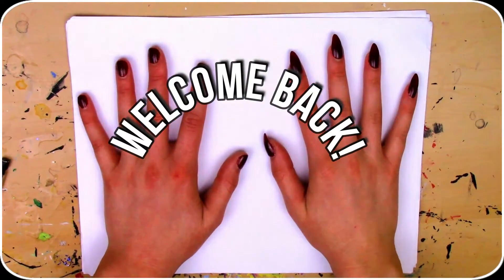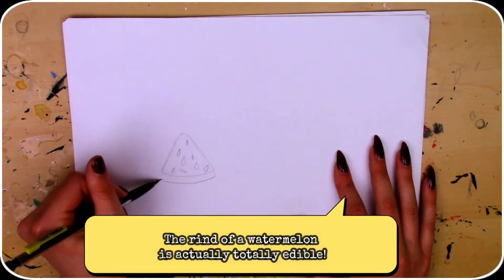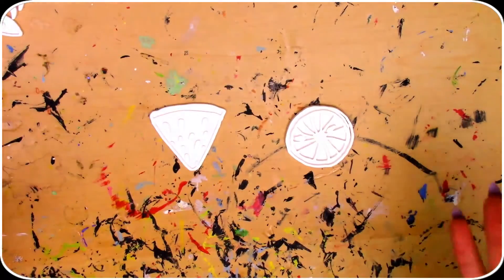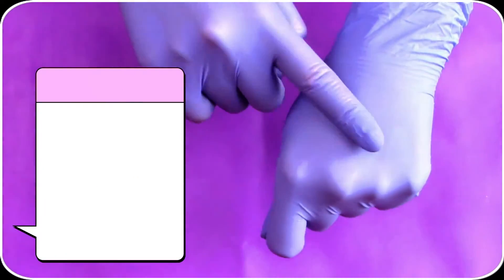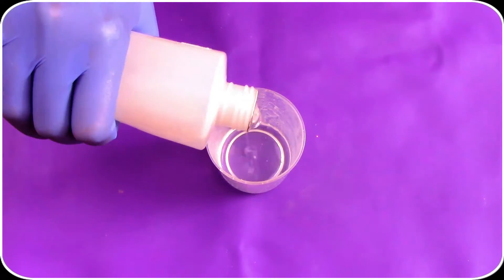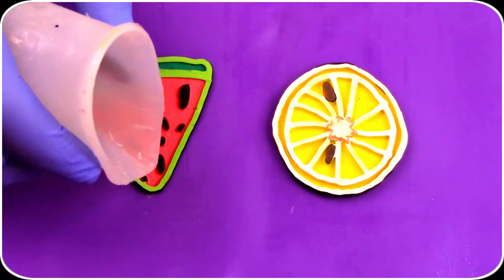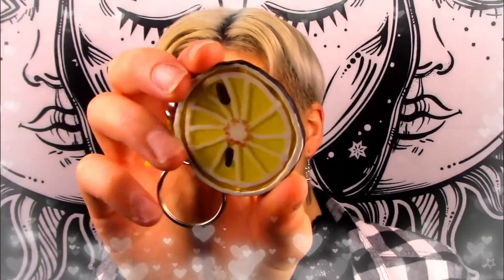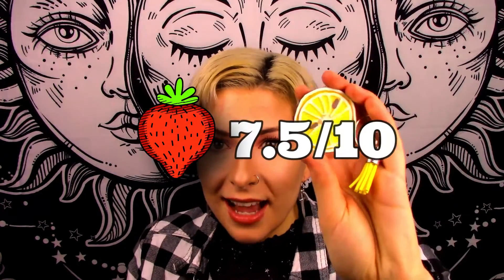Resin Keychains: Creating Summer Fruit Keychains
Hey friends!😄 This week our resin pins are inspired by the delicious fruits of summer!🍉🍋 Watch as I take drawings on a page and turn them into TWO fun summer fruit keychains! 😍 Watch, follow along, create but most importantly.. have FUN!😄✌ Please don't hesitate to ask any questions you may  have, down in the comments below, I love hearing from you guys! 😄👍🙌😊